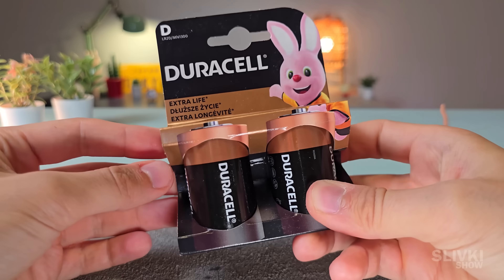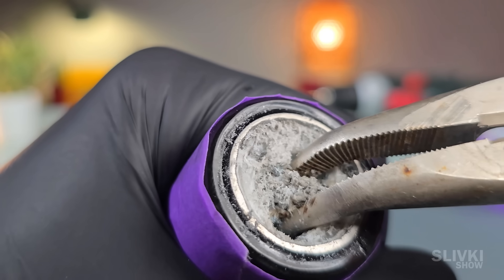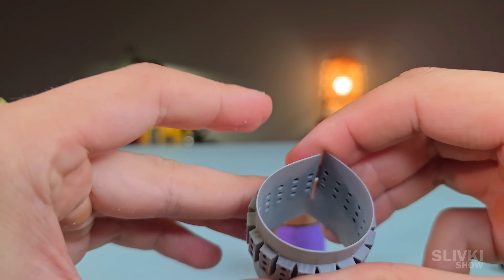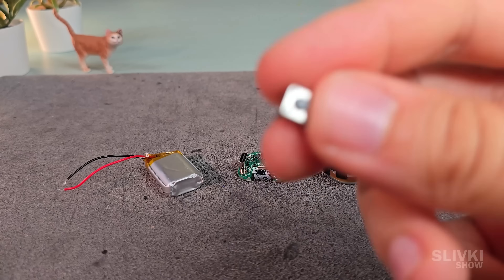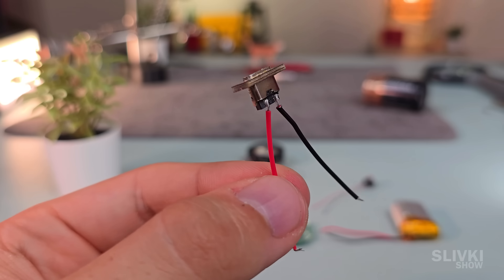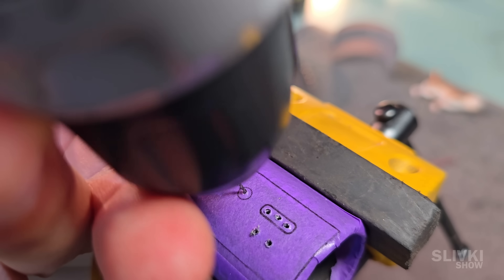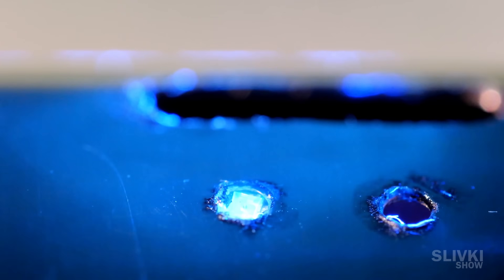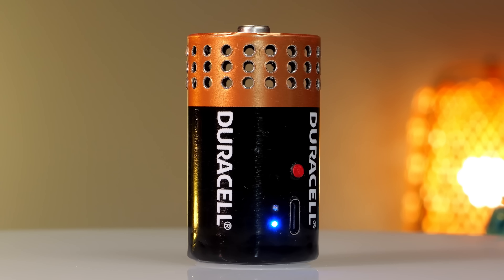I MADE A WIRELESS SPEAKER OUT OF A BATTERY